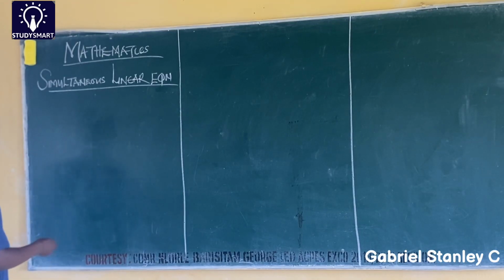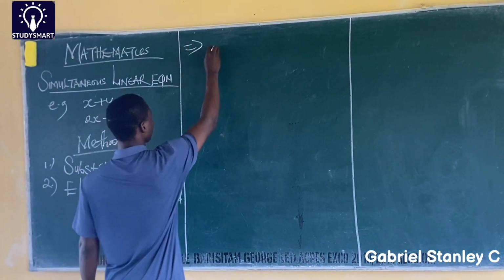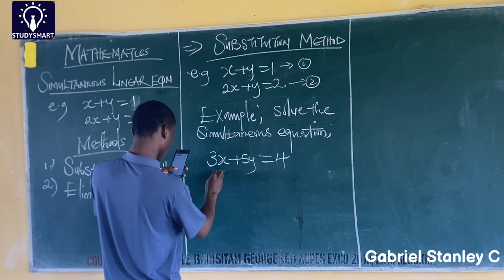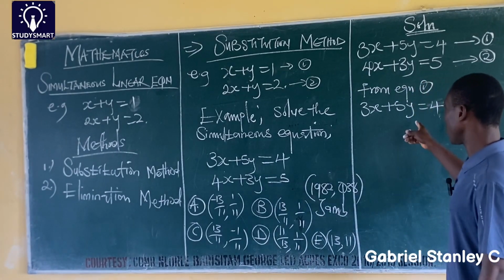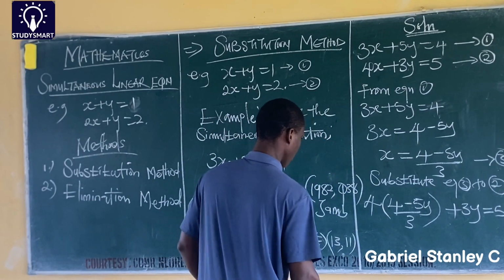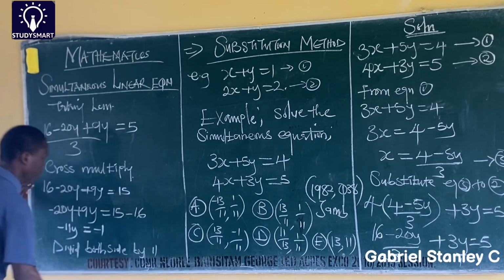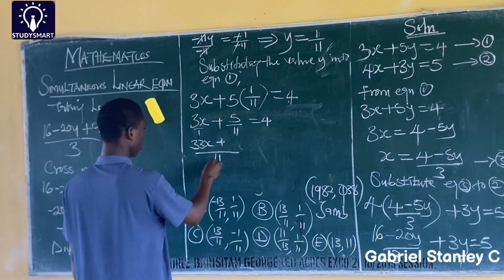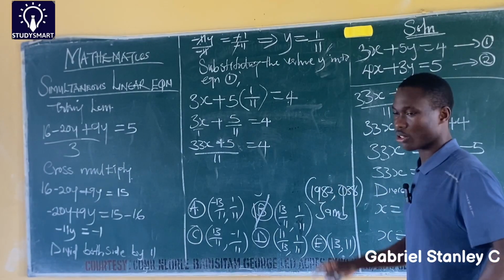SIMULTANEOUS EQUATION: ( Substitution method?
“If you don’t understand this step, you’ll keep getting simultaneous equations wrong. Struggling with simultaneous equations? You’re not alone—most students miss this one critical step in the substitution method.
In this video, I break down the simplest way to solve simultaneous equations using substitution, and show you the exact step that confuses most people in exams. Once you understand this trick, solving questions like 3x + 5y = 4 and 4x + 3y = 5 becomes much easier and faster.
Whether you’re preparing for exams or just trying to improve your math skills, this lesson will help you avoid common mistakes and boost your confidence.
Watch till the end—you might have been doing this wrong all along.